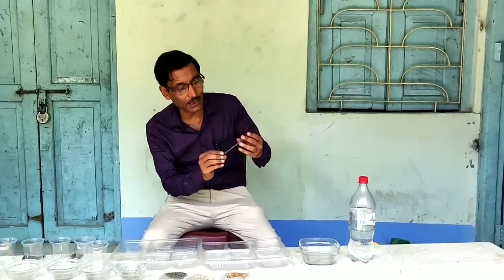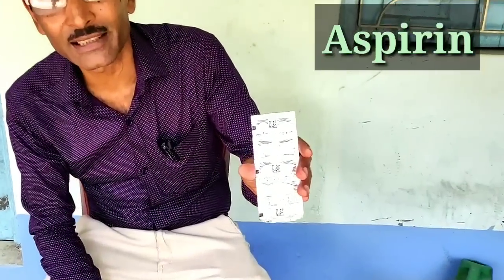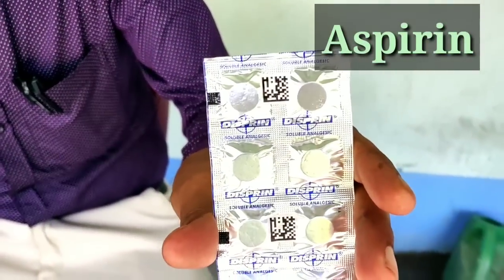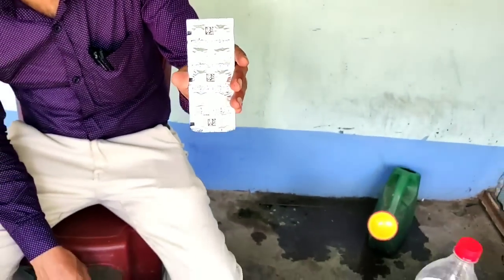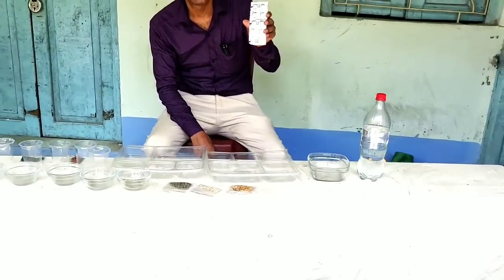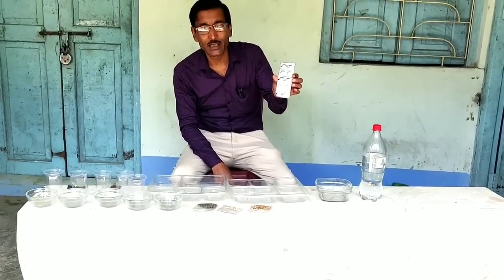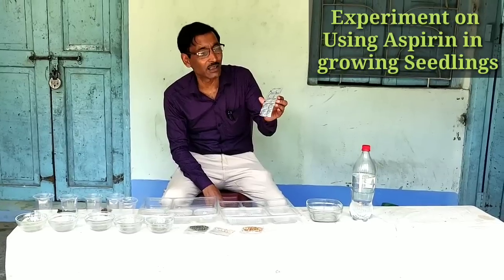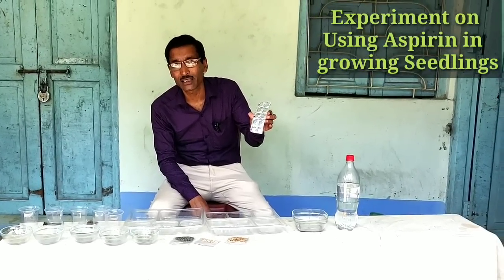Use of Aspirin in Growing Seedlings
An experiment on use of Aspirin in Growing seedlings